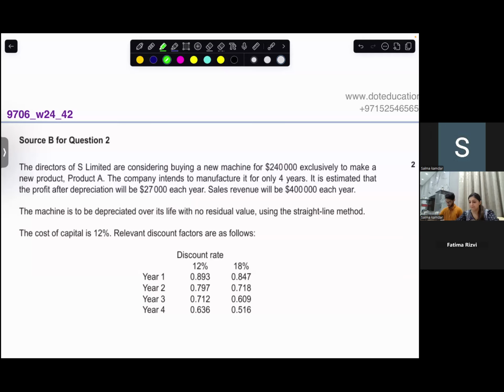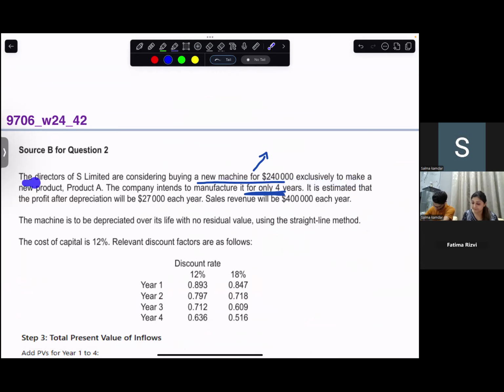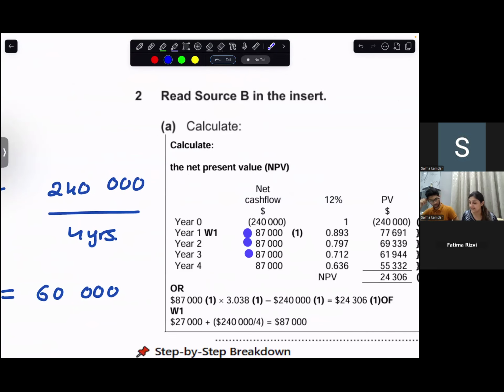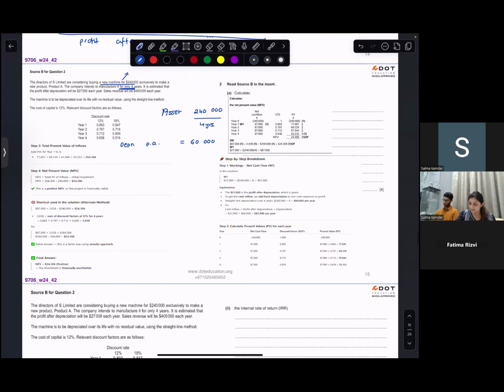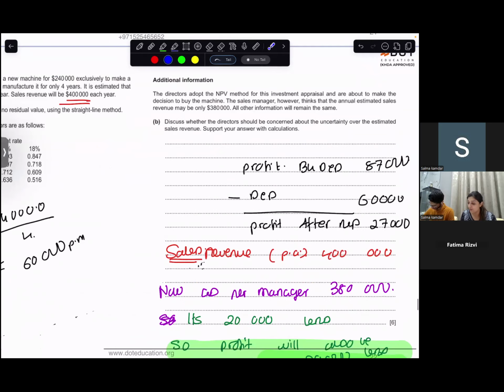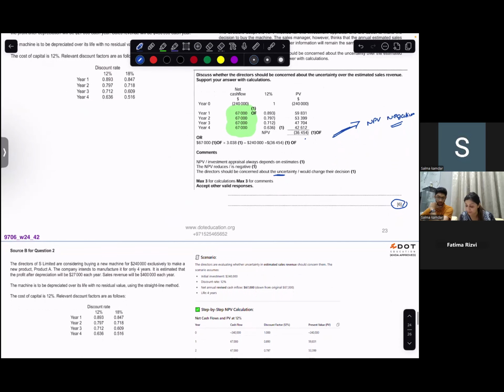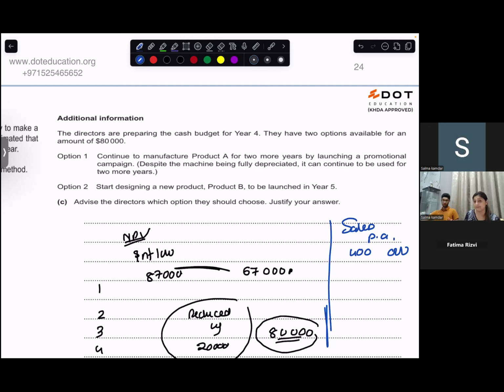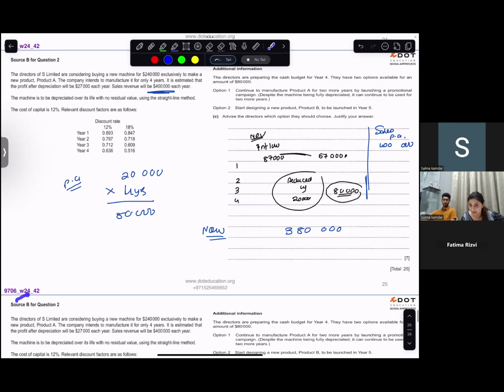A Level Accounting October November 2024 Paper 42 9706/42 Question 2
A Level Accounting | CAIE 9706/42 | Oct/Nov 2024 Paper 42 Question 2 Solution

Welcome to another detailed walkthrough of CAIE A Level Accounting Paper 42 (9706/42) October/November 2024, Question 2. This video will help you understand step-by-step exam solutions and boost your preparation for Cambridge International A Level Accounting.

📚 More A Level Accounting Resources:
👉 Complete A Level CIE Resources
👉 A Level Accounting Past Papers

📖 Topical Past Papers Booklets
✔ Topic-wise booklets with 20+ past paper questions each
✔ Only AED 150
✔ Perfect for revision and exam practice

📂 Resources from this video:
Download/Access Here